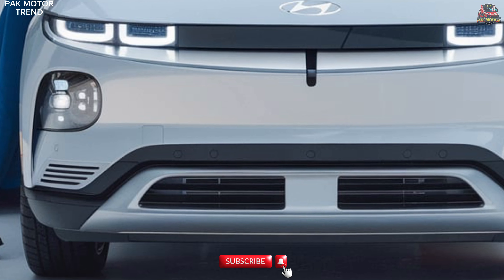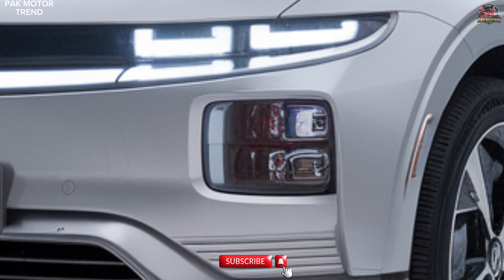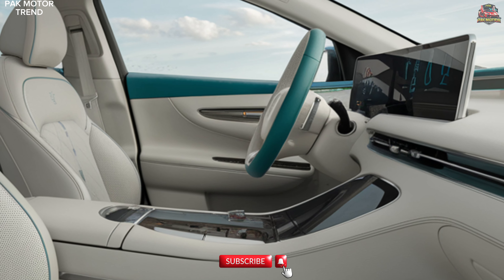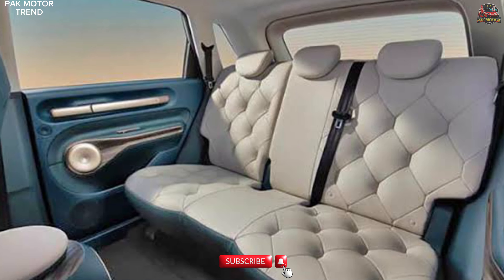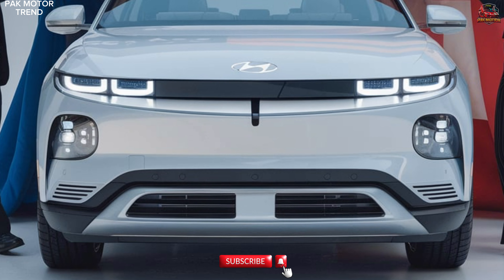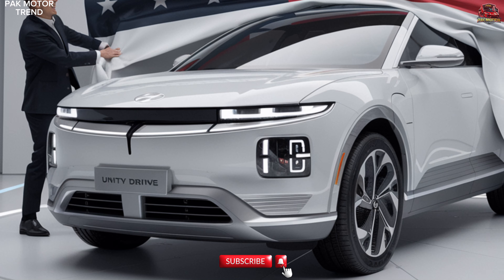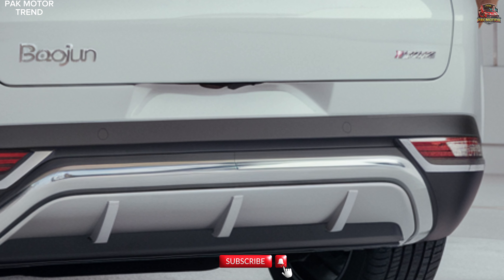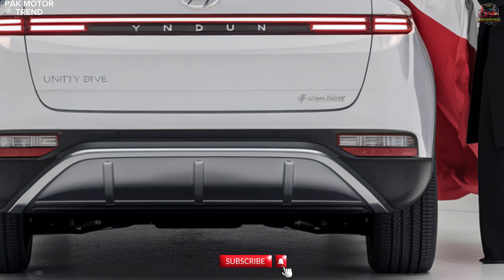2025 Baojun Yunduon: Redefining Affordable Luxury in an SUV!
Clickbait Title:

"2025 Baojun Yunduon: The Game-Changing SUV That Combines Style, Comfort, and Affordability!"

Description:

Introducing the 2025 Baojun Yunduon, a stylish and versatile SUV designed for the modern driver who values practicality and comfort without breaking the bank. With its sleek exterior design and spacious interior, the Yunduon offers an inviting atmosphere perfect for family outings and daily commutes alike. Equipped with a range of efficient engine options and advanced technology features, including a user-friendly infotainment system, the Yunduon ensures an enjoyable driving experience. Safety is a top priority, with a suite of advanced features to keep you and your passengers protected on every journey. Discover the perfect balance of style, functionality, and affordability with the 2025 Baojun Yunduon!

Titles:

1. "The 2025 Baojun Yunduon: Redefining Affordable Luxury in an SUV!"
2. "Why the 2025 Baojun Yunduon is the Smart Choice for Family Drivers!"
3. "2025 Baojun Yunduon: Style and Functionality Without Compromise!"
4. "Meet the 2025 Baojun Yunduon: The SUV Designed for Everyday Life!"
5. "Is the 2025 Baojun Yunduon the Best Value SUV on the Market?"
6. "Experience the Perfect Blend of Comfort and Affordability with the 2025 Baojun Yunduon!"
7. "The 2025 Baojun Yunduon: Innovative Features for Modern Families!"
8. "Why Every Budget-Conscious Driver Will Love the 2025 Baojun Yunduon!"
9. "The 2025 Baojun Yunduon: Spacious, Stylish, and Family-Friendly!"
10. "Step Inside the 2025 Baojun Yunduon: Affordable Luxury Awaits!"